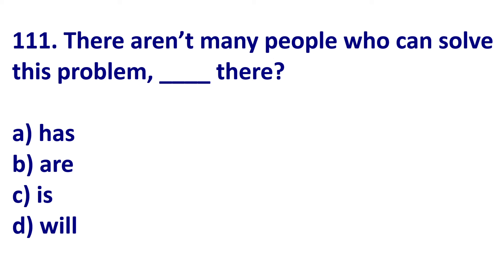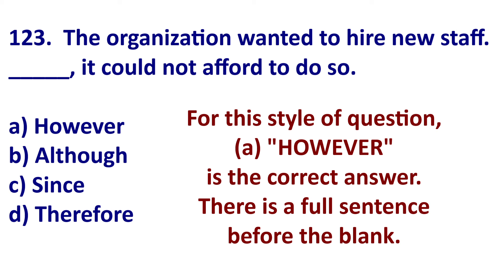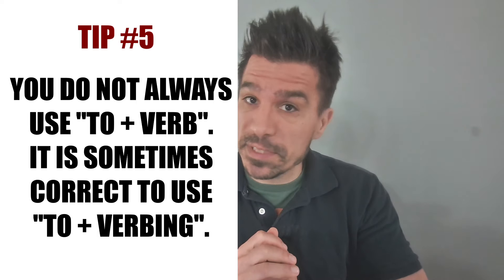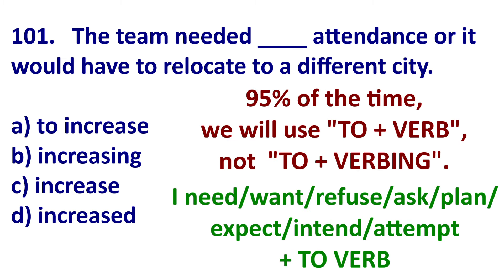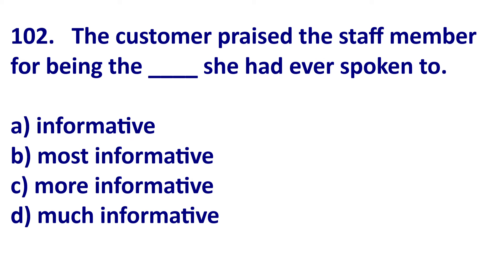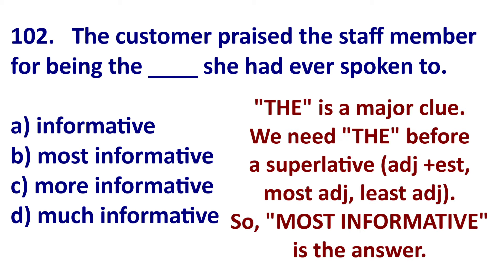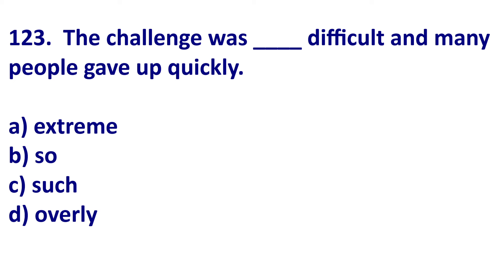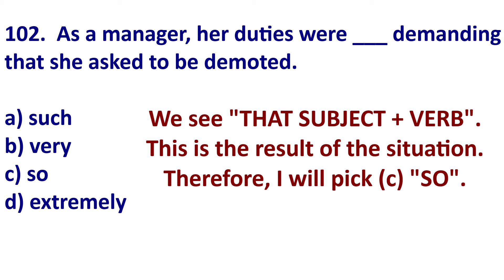10 CLEAR TIPS TO IMPROVE YOUR TOEIC SCORE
This lesson gives you 10 key tips for the TOEIC reading section.  Learn how to get a perfect score.